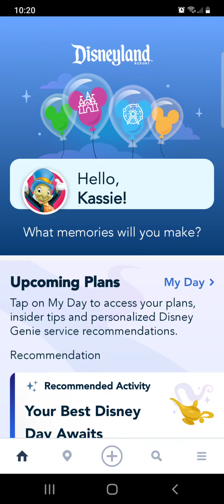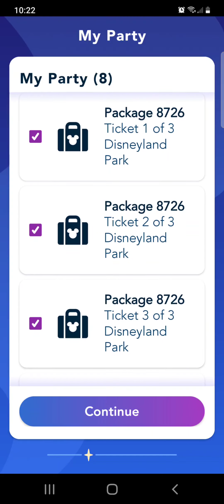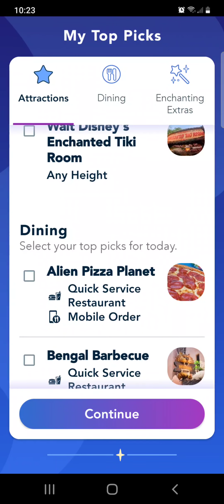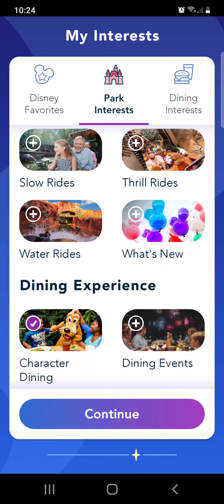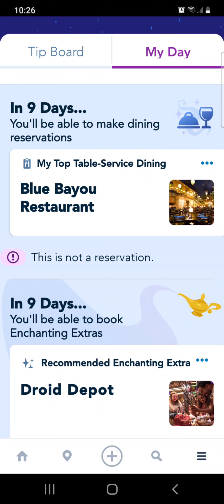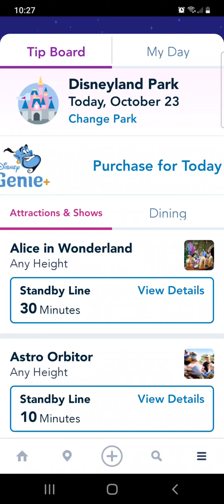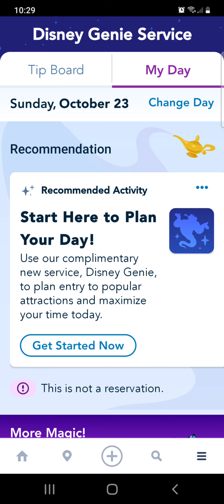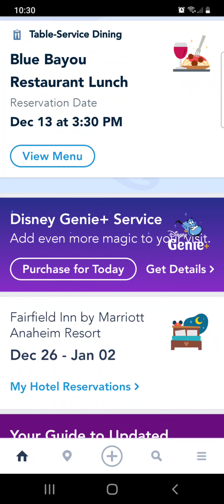Genie+ Step by Step Tutorial how to set up your Genie+ Day at Disneyland